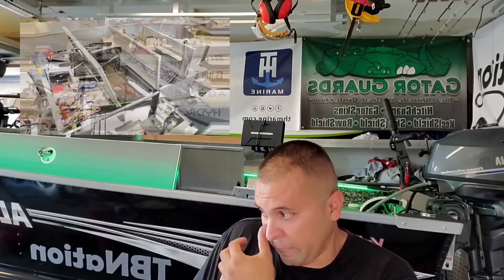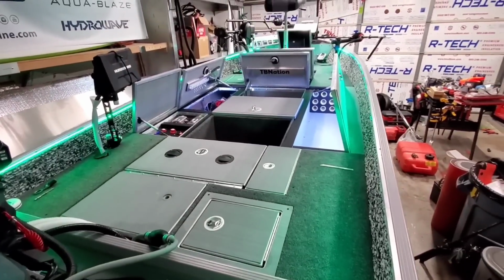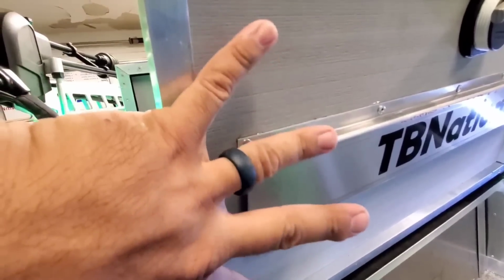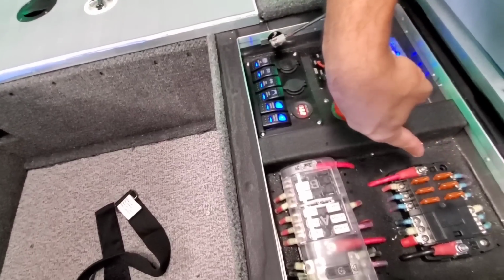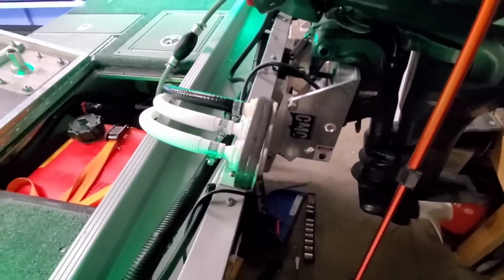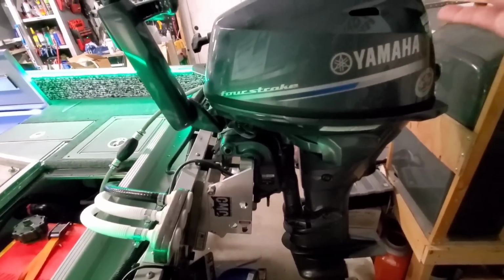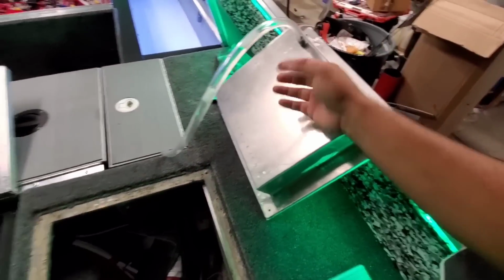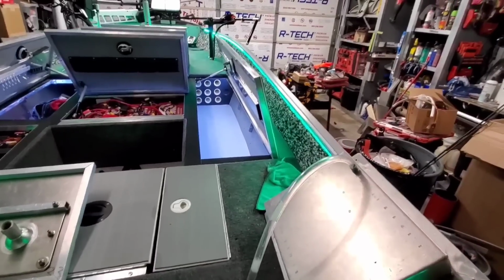Alumacraft V14 Full Walk Through - Aluminum Build Kits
From YouTube Free Creator Library.
 or Art-List.
Recommended Channels:
Fireant Fishing
Top Gun Jon Boats
JDS Outdoors